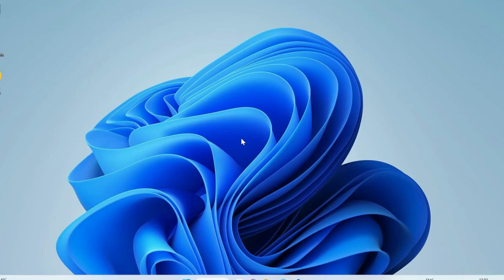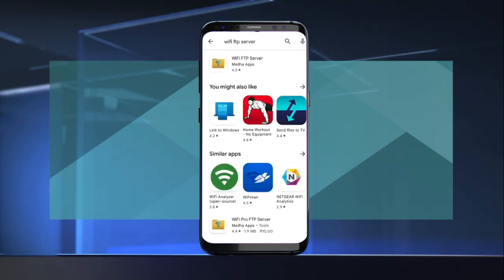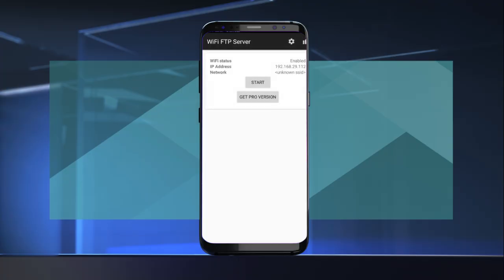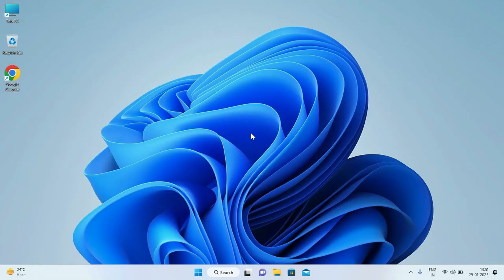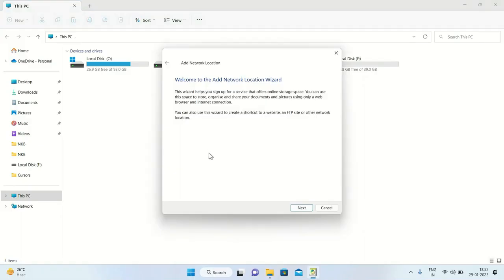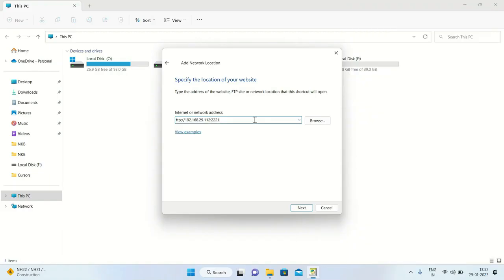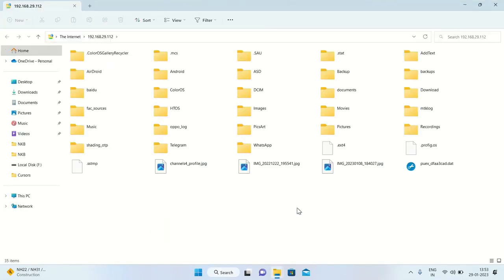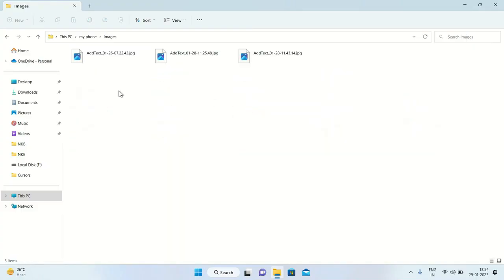ANDROID TO PC FILE SHARING NO APPS NEEDED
✅ In this video, I'll show you how to transfer files wirelessly between your Android phone and your PC — no USB cable required! You can send files from your phone to your computer AND from your computer back to your phone, all over Wi-Fi.

0:00 Introduction
0:30 Method 1 — Download Wi-Fi FTP Server app
1:15 Open app and start FTP server
2:00 Note your IP address and server address
2:30 Ensure phone and PC are on same Wi-Fi
3:00 Add network location on PC (This PC)
4:30 Connect PC to phone storage wirelessly
5:30 Rename and access phone storage anytime
6:30 Transfer files — phone to PC and PC to phone
7:30 Method 2 — (second wireless method)